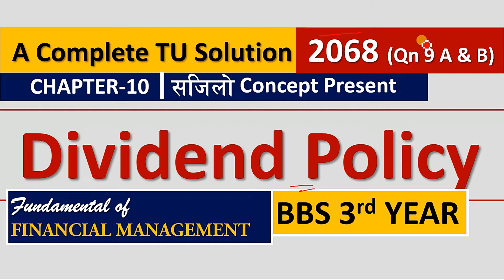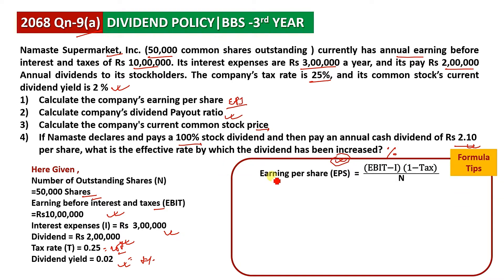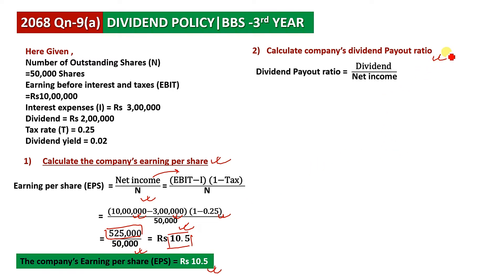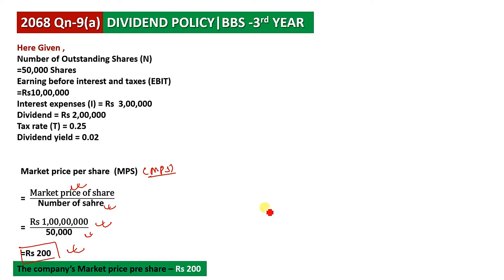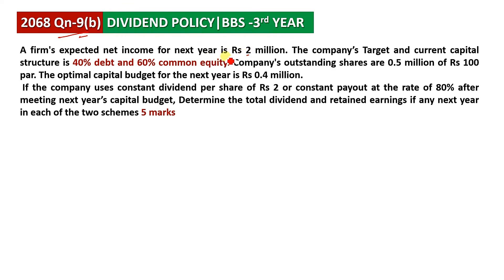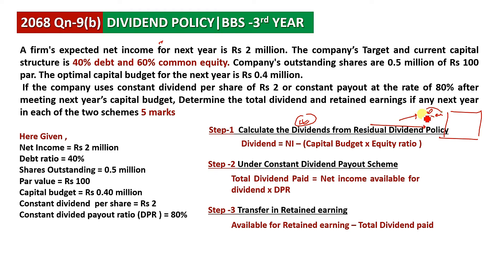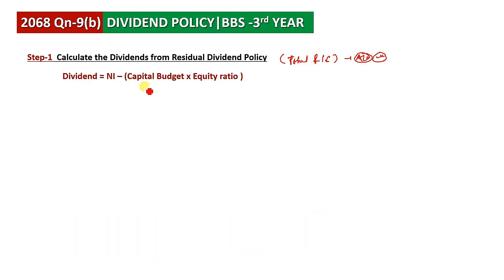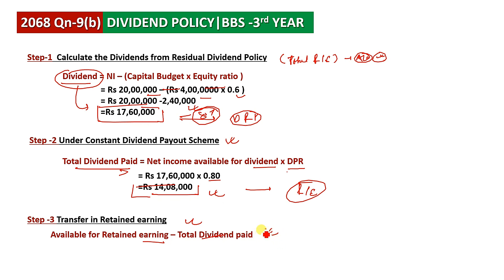BBS 3rd Year Finance Old Course | Chapter 10 🏆🏆 Dividend Policy 🎯🎯 2068 TU Solution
In this video, I provide detailed solutions to the 2068 TU exam problems related to Dividend Policy for BBS 3rd Year Financial Management. You will learn how to effectively approach and solve these numerical problems with in-depth explanations of the key concepts involved.

📌 What’s Covered:

Overview of Dividend Policy principles
Different types of dividend policies (e.g., stable, residual)
Factors influencing dividend decisions
Key theories related to dividend policy .
Step-by-step solutions for the 2068 TU numerical problems
Practical examples to illustrate the concepts

This video is an essential resource for BBS 3rd Year students looking to master the Dividend Policy chapter and prepare thoroughly for their exams.